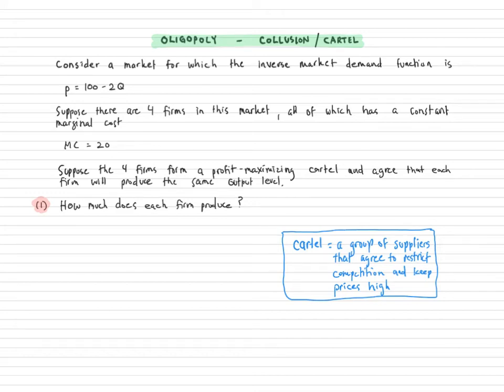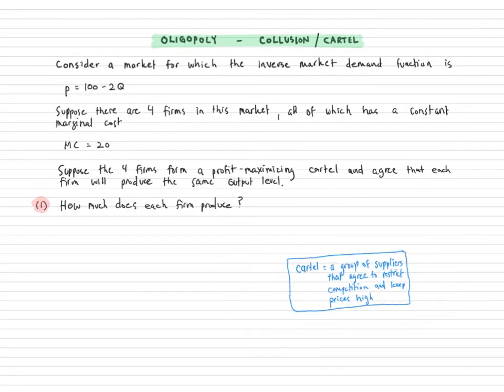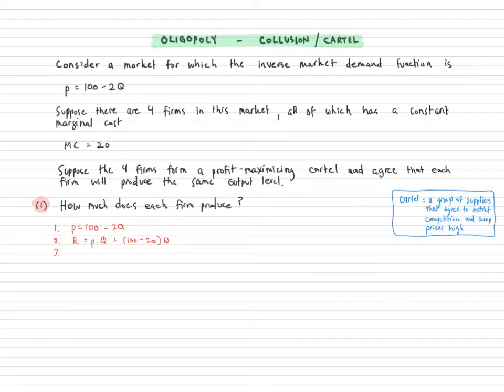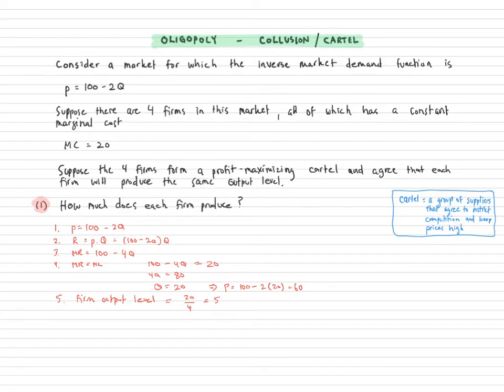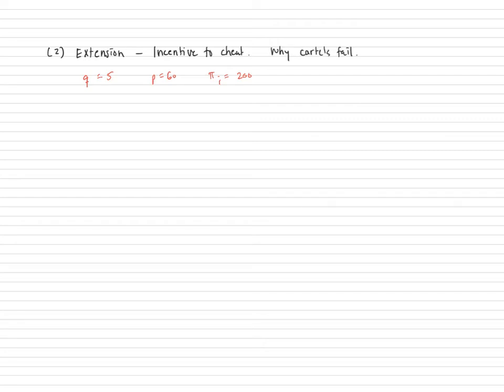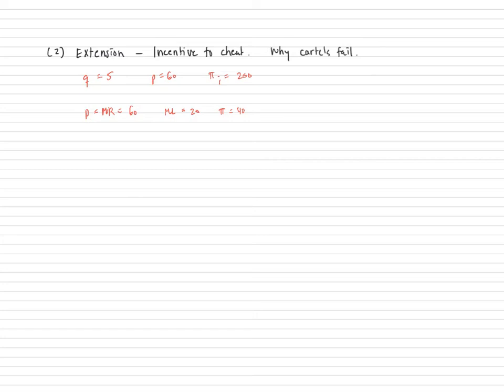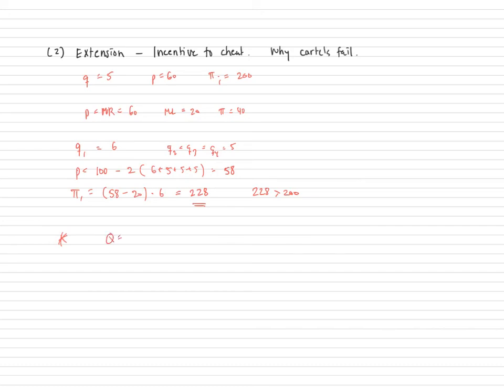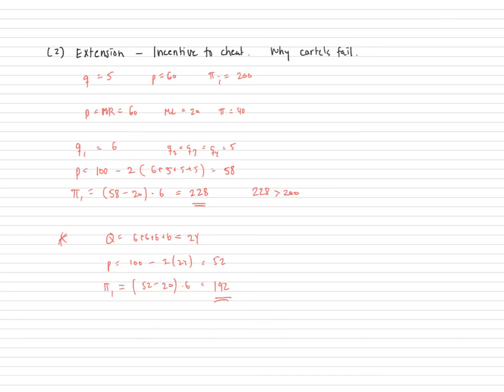HOW TO SOLVE a cartel (oligopoly) problem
In this video I solve an Oligopoly versus cartel problem and explore the incentive to cheat.